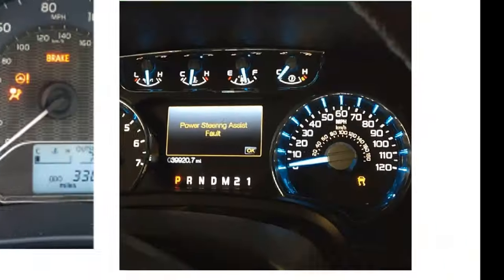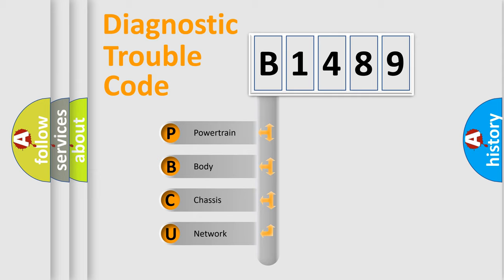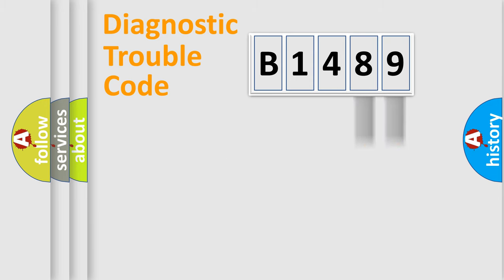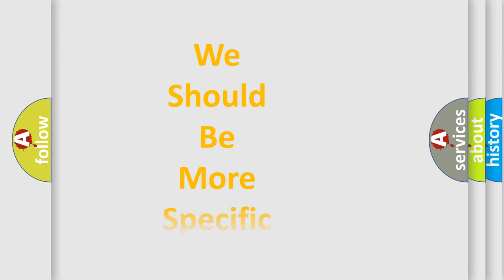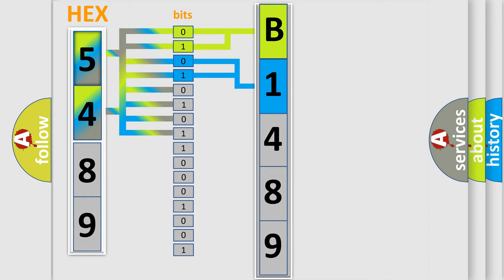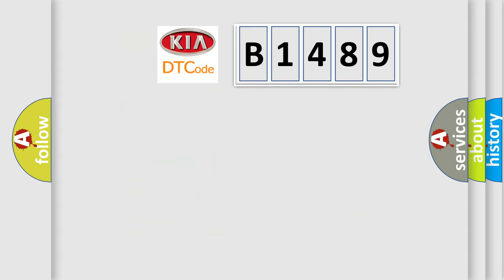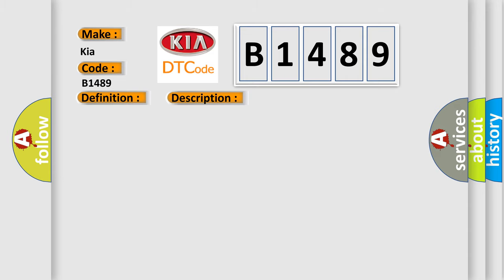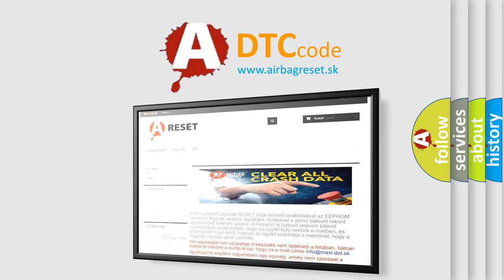DTC KIA B1489 Short Explanation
Contents:
0:21 Basic DTC analysis according to OBD2 protocol standard.
1:48 Insight into programming
2:58 A diagnostically understandable description of the Diagnostic Trouble Code
3:05 Basic error definition

Make:
Kia
Code:
B1489
Definition:
EGR or EVAP Control Solenoid Circuit Malfunction:
Description:
Engine started,engine running at cruise speed under light engine load,and the PCM detected an unexpected voltage on the EGR or EVAP solenoid control circuit during the CCM test.
Cause:
EGR or EVAP solenoid connector is damaged,open or shortedEGR or EVAP solenoid control circuit open or shorted to groundEGR or EVAP solenoid is damaged or has failedPCM has failed